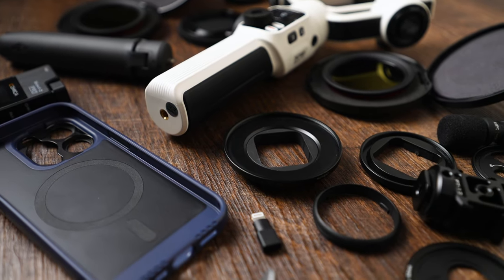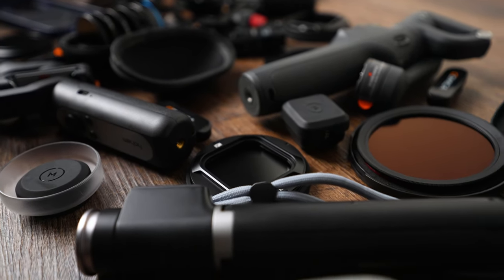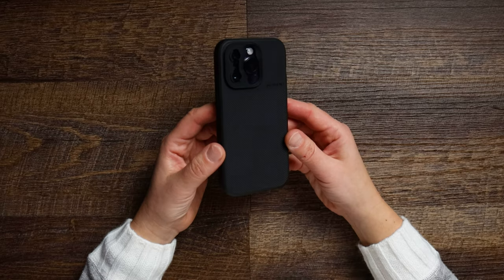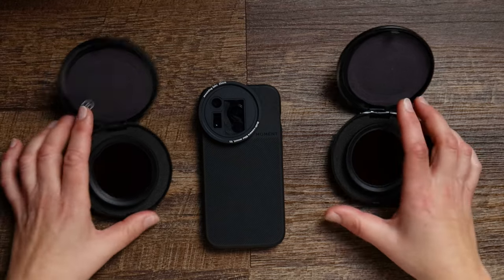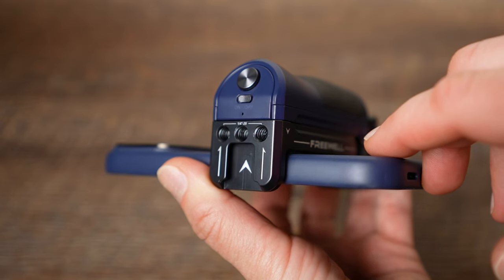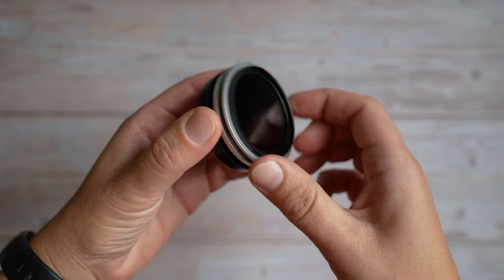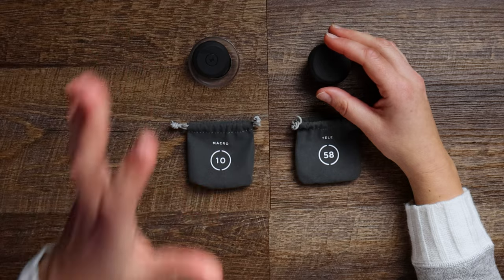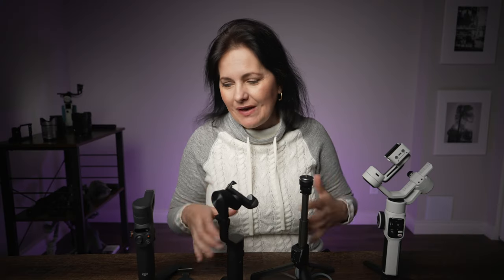SMARTPHONE FILMMAKING & Photography ACCESSORIES COMPARED 2023 | iPhone 14 pro & Max, Android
What is the best gimbal, lens, filter and microphone for iphone 14 pro and pro max? Let's compare smartphone accessories for filmmaking and photography 2023 style. Is it DJI Osmo Mobile 6? Is it Zhiyun Smooth 5S?

ZHIYUN SMOOTH 5S
DJI Osmo Mobile 6
Moondog Labs Filter Adapter V3
Moment Macro Lens
PT-12 Triple Cold Shoes (on Amazon)
Nisi Cinema Kit (on Amazon)
Nisi Landscape Kit (on B&H)
Comica Vimo C on Amazon
Comica Vimo S UC (USBC Android version) on Amazon
Slim Dock Extender (on Amazon)
Moment Anamorphic Lens
Hohem iSteady V2 on Amazon
Hohem iSteady V2 on B&H
Hohem Selfie Stick with remote
Ulanzi Counterweights on Amazon
67mm Moment VND Filter
Freewell Sherpa case iPhone 14 pro (on Amazon)
(if something is missing, please drop me a line in comment section, thank you... )

00:00 Introduction
01:46 Cases
02:28 Basic VND filter
03:13 Filter Adapter
05:37 Freewell filter set
07:22 Handheld Grip
07:56 Nisi Video Kit
08:58 Nisi Photography Kit
10:17 Microphones
13:08 Anamorphic Lens
15:00 Macro + Tele Lens
15:40 Macro
16:25 Gimbals

What is your preferred smartphone filmmaking and photography accessory?